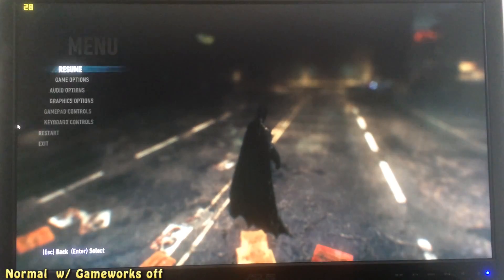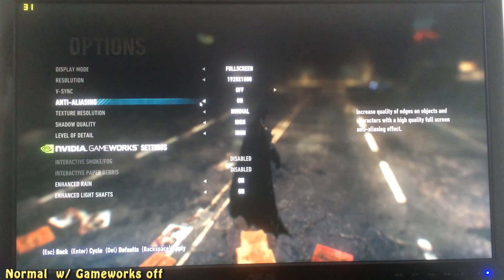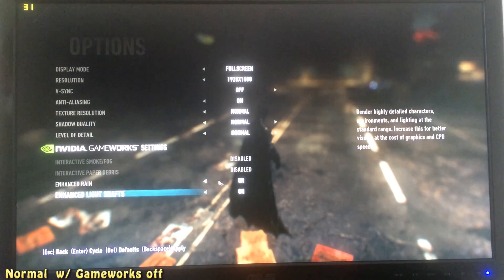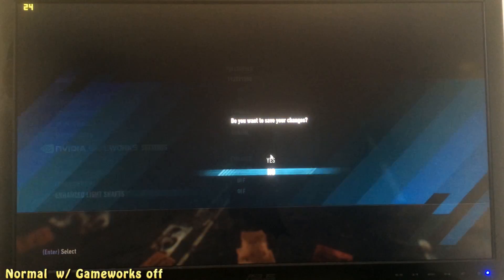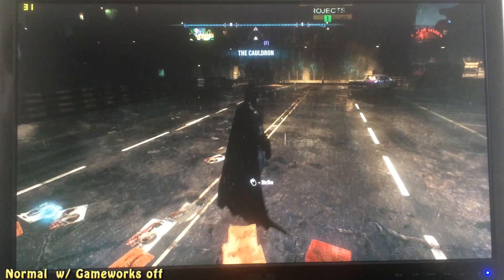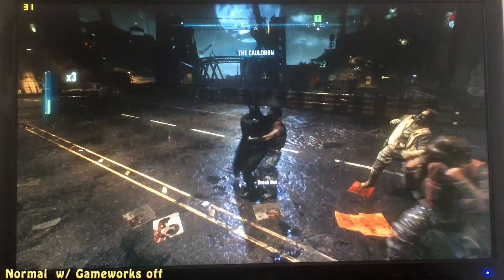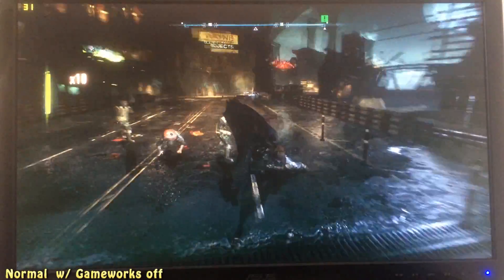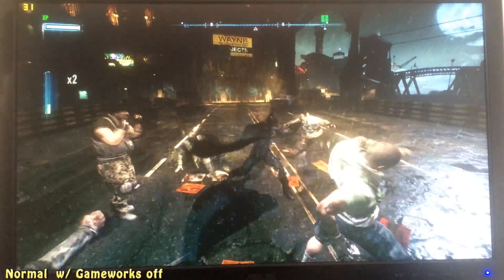Batman Arkham Knight R9 280X Benchmark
Batman Arkham Knight Benchmark  || Amd 15.6 Beta Batman Driver.
FX 6300 @4.3ghz || R9 280X || 8GB Ram || High || Normal || Low ||

Apparently this game is caped at 30fps, watch this video on how to get more than 30fps
So here are the fps results without the 30fps limit.
High whith Gameworks ON and AA ON :  AVG: 55 Min: 33 MAX: 76

If you still want to buy it, get a steam key here for around $25